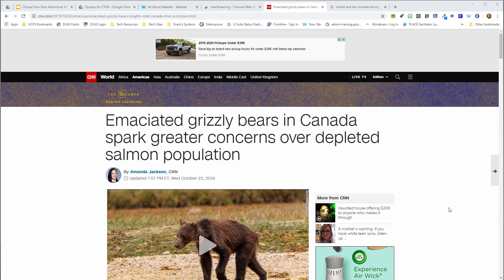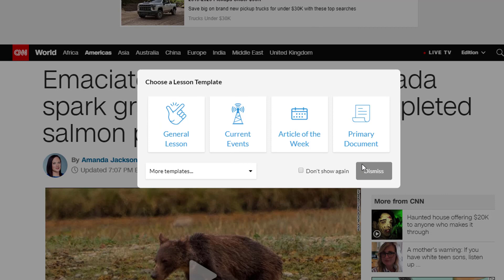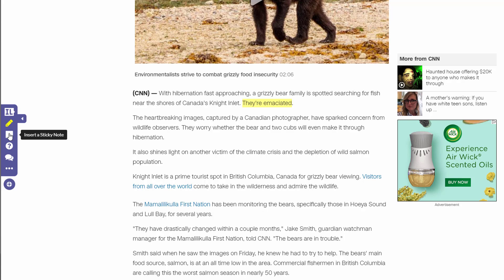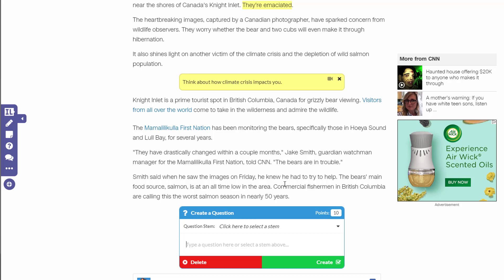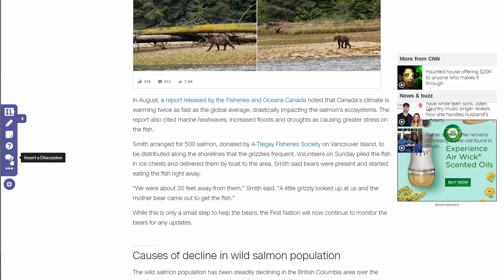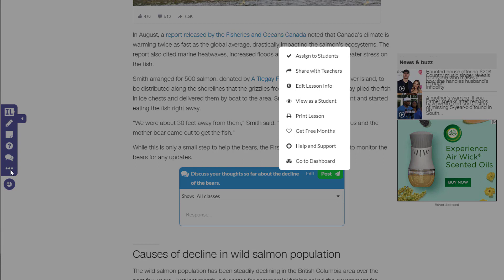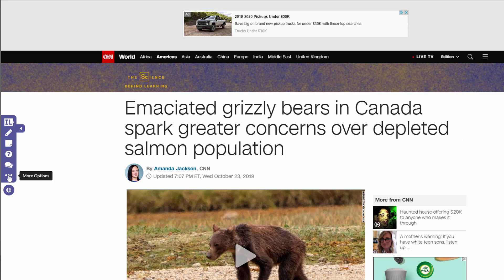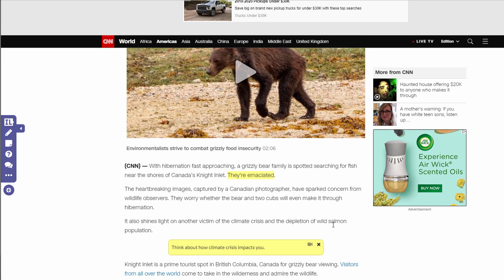Differentiate with InsertLearning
See a quick overview of this differentiation tool.